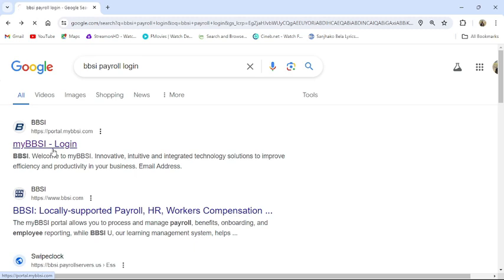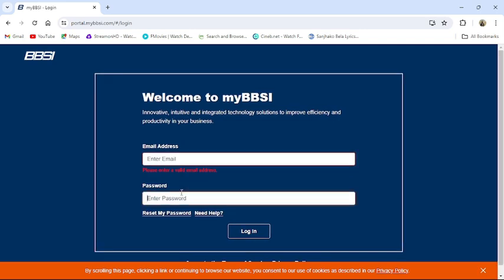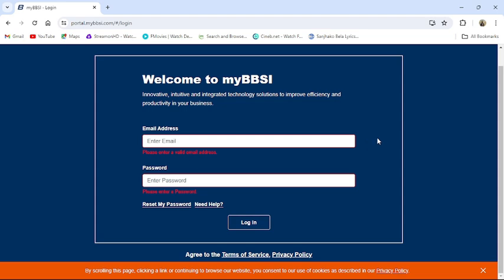How to Login to BBSI Payroll Account 2024?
Stay updated with your payroll information by learning how to login to your BBSI Payroll account! In our detailed guide, 'How to Login to BBSI Payroll Account,' we provide step-by-step instructions to help you access your account seamlessly. With clear guidance and practical tips, you'll be able to login quickly and view your payroll details. Whether you're an employee or employer, this guide is for you. Discover how to login to your BBSI Payroll account today!financeforbeginners